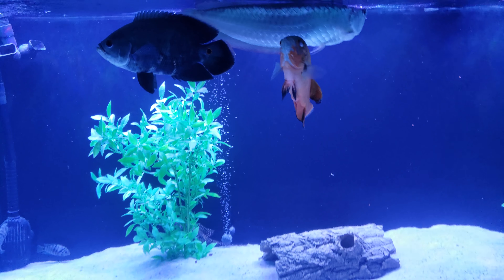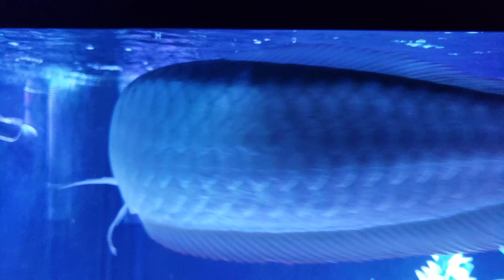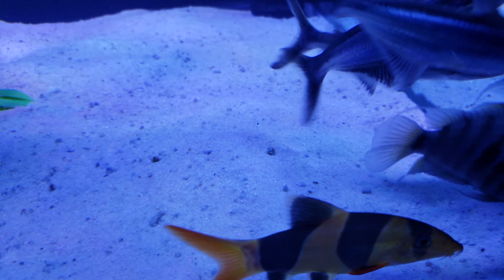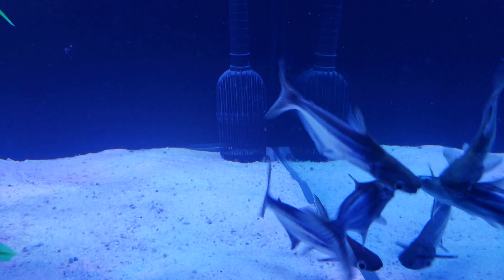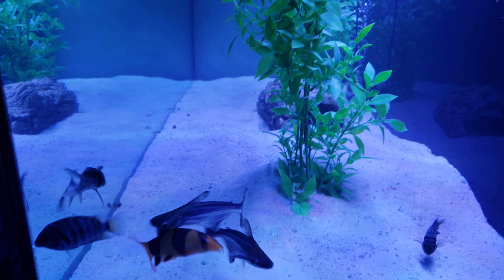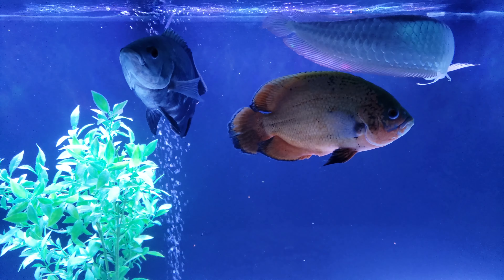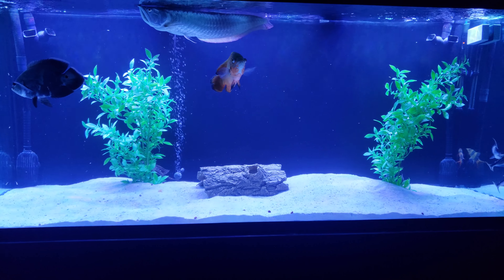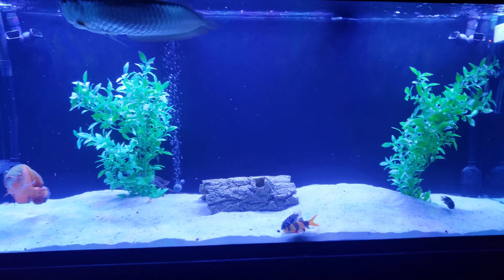Predator Tank got new 💣Fish!